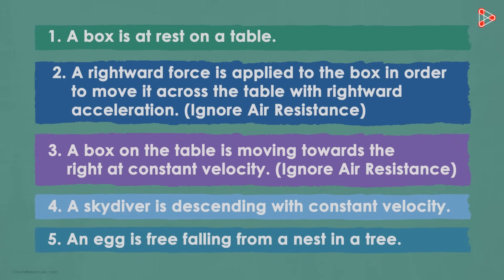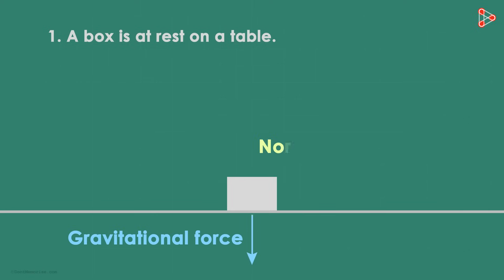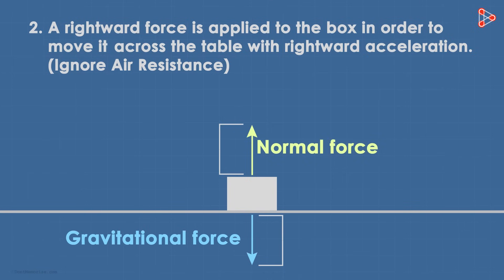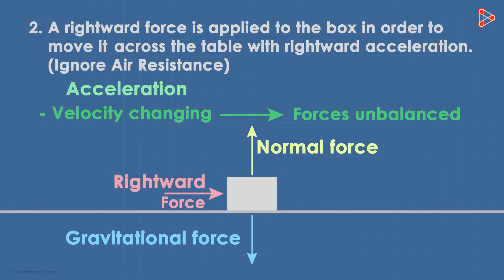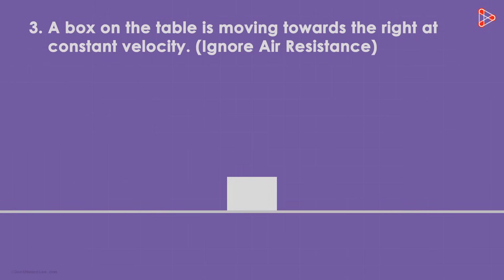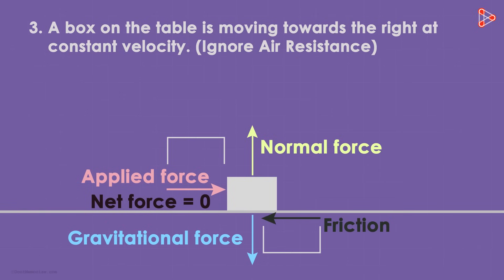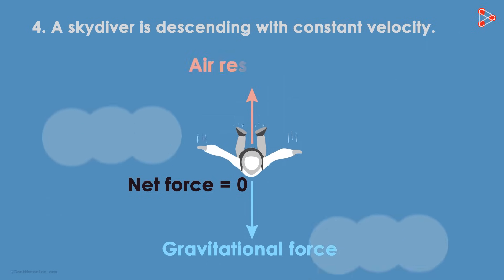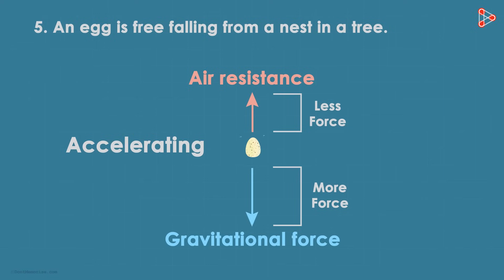Force | Free Body Diagrams | Physics | Don't Memorise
Understanding free body diagrams is crucial to understanding the concept of Net Force. Watch this video to know more!

✅To learn more about Force, enroll in our full course now

In this video, we will learn:
0:00 Free Body Diagram (Net force Zero)
0:56 Free Body Diagram (Accelerating Object)
2:18 Free Body Diagram (Object Moving with Constant Velocity)
2:57 Free Body Diagram (Free Falling Object)